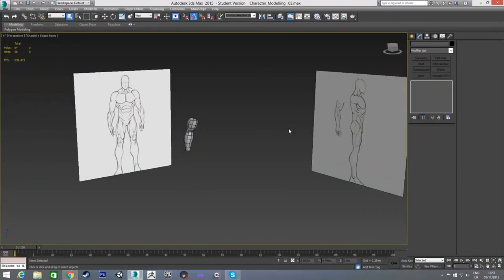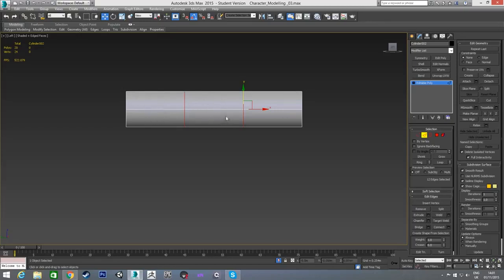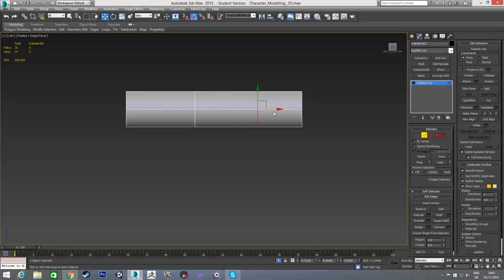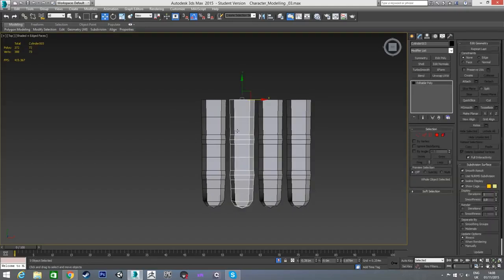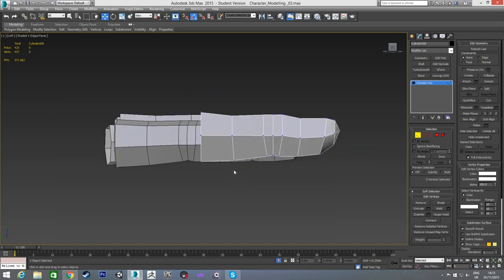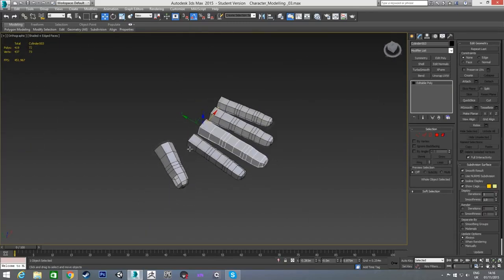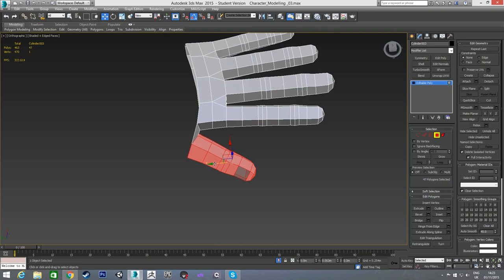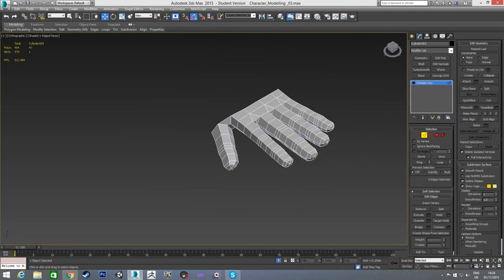Beginner Guide to Character Modeling in 3ds Max - Part 3: Fingers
Hi and welcome back to my tutorial series on the process of modelling a game-ready character in 3ds Max and bringing it into the Unity game engine. This is the 3rd video in the series. This video is quite long so apologies for that but it was necessary in order to provide enough information for beginners :) Again, because this is aimed at beginners, the pacing of the videos is quite slow so as not to overwhelm people with information.